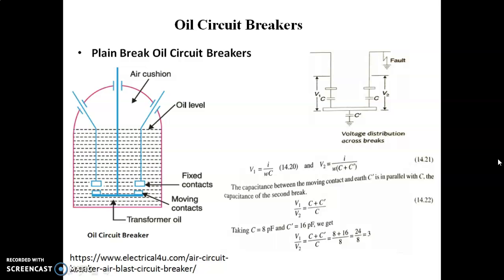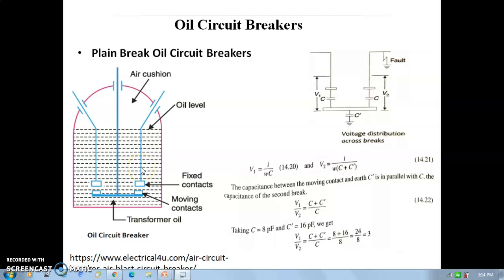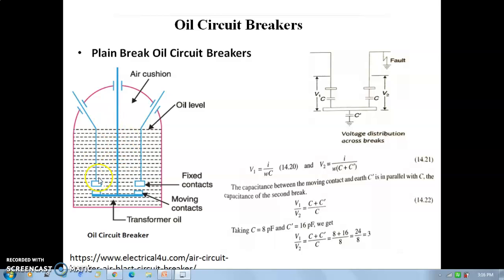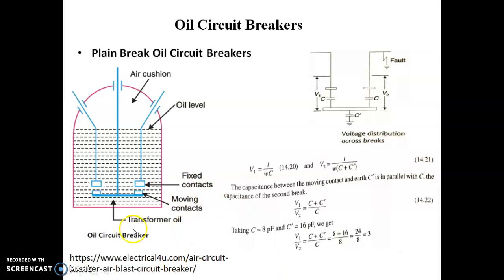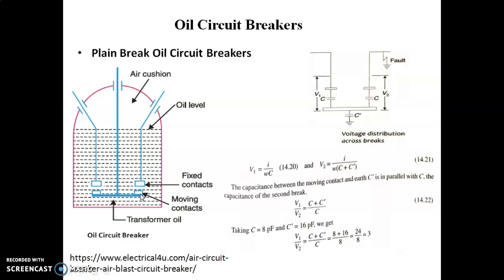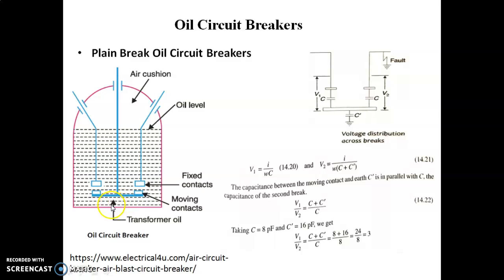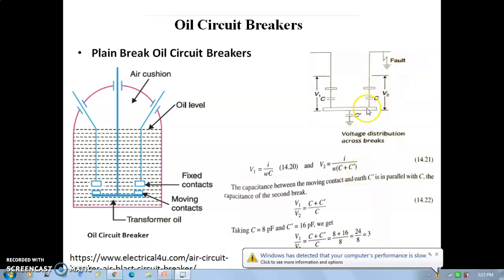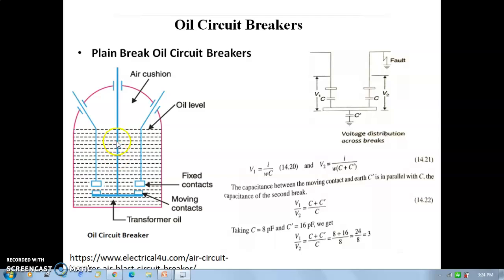oil circuit breaker- Plain break oil circuit breaker